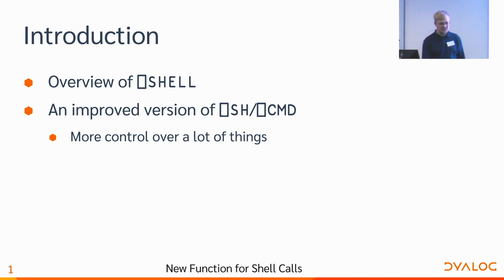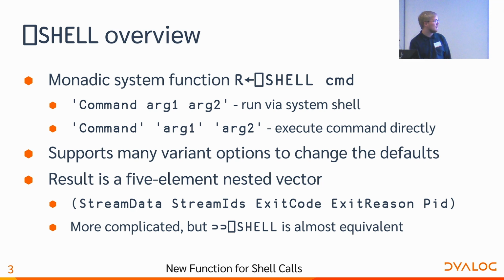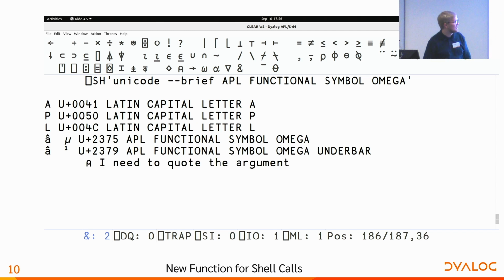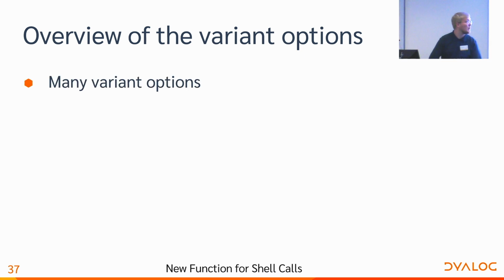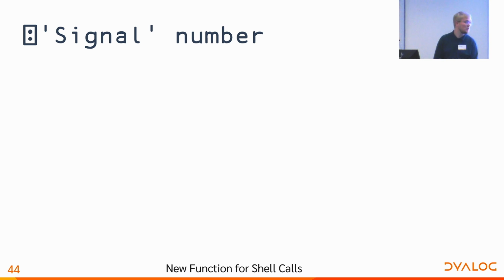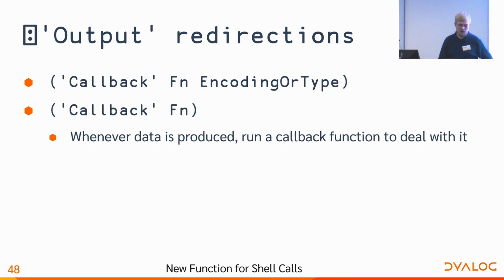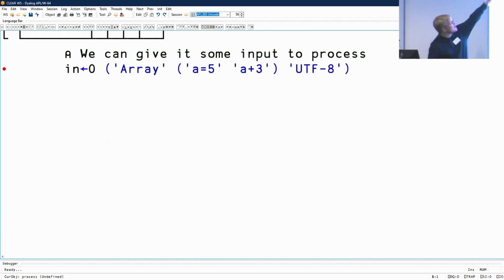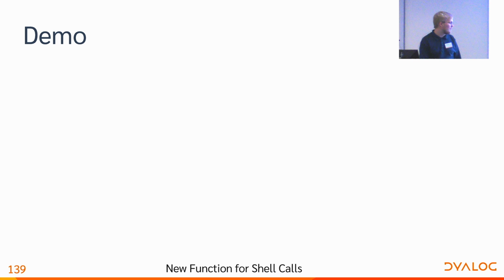New Function for Shell Calls // Peter Mikkelsen // Dyalog '24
Peter Mikkelsen

At Dyalog '23, Peter identified some issues in monadic ⎕SH/⎕CMD and proposed a design for a new system function, ⎕SHELL, that fixes those issues Since then, the design has been refined and improved based on feedback. Peter demonstrates the revised ⎕SHELL system function that will appear in Dyalog version 20.0.

00:00 A new system function for shell calls
00:53 Things we'd like to configure in ⎕SH
02:10 ⎕SHELL syntax overview
03:46 Collecting different output streams
04:18 Exit codes from shell calls
05:40 Demo ⎕SH vs ⎕SHELL
07:30 Character encoding
08:42 Variant ⍠ options in ⎕SHELL
09:03 Working directory
09:12 Environment variables
09:51 Choose another shell
10:19 Choose exit code behaviour
10:57 Timeout
11:30 Signal to child process for cleanup
12:15 Initial window mode hidden or maximised
12:30 Input and output redirection
16:20 Demo running python from the session
20:17 Summary

GET STARTED